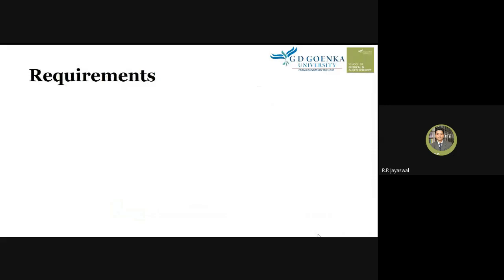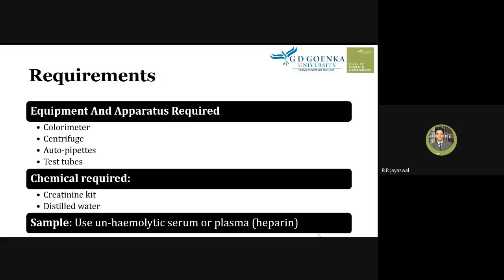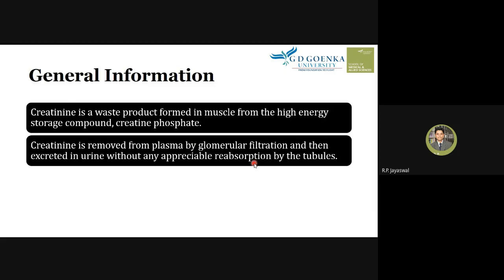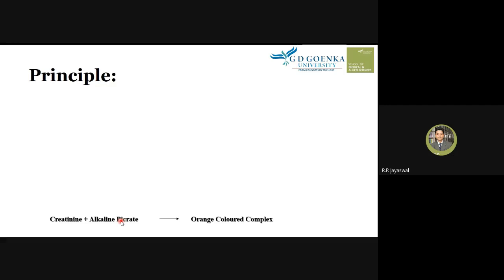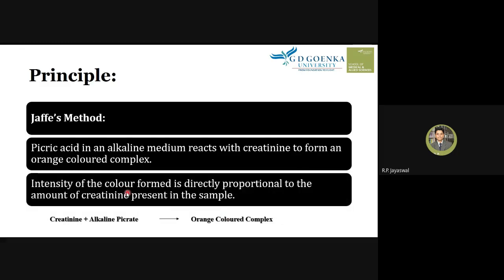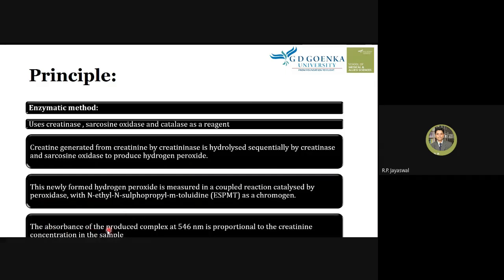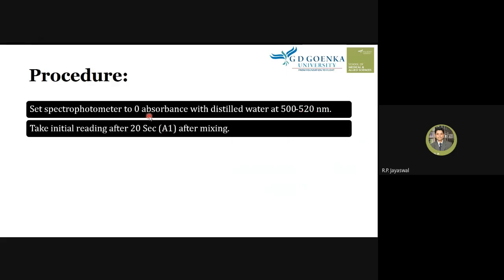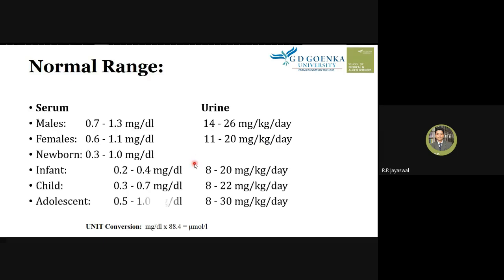Estimation of Creatinine in blood